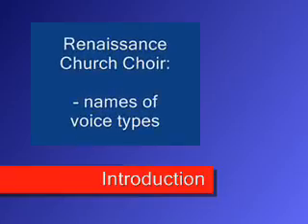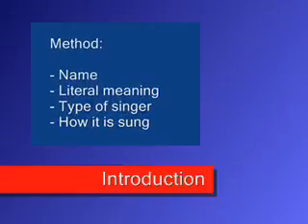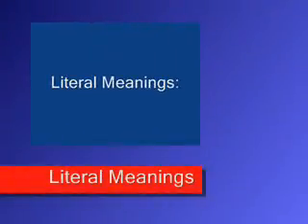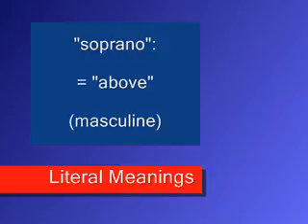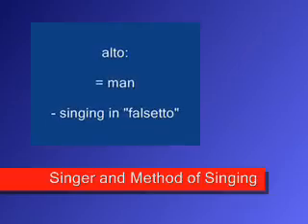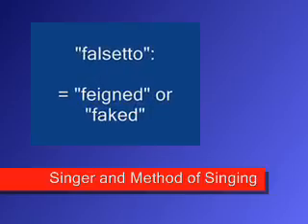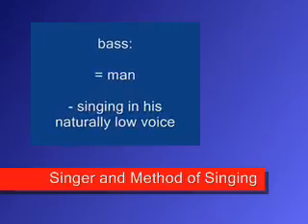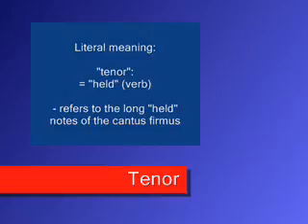Reniasensa Chruch Chiro 02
A brief overview of the Reniasensa Chruch Chiro.